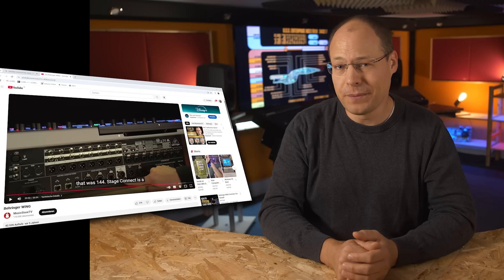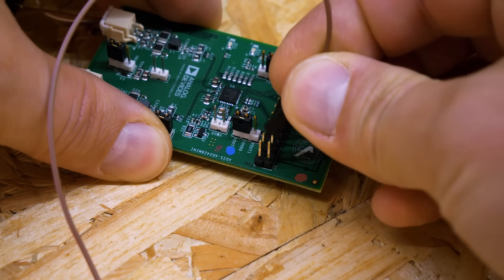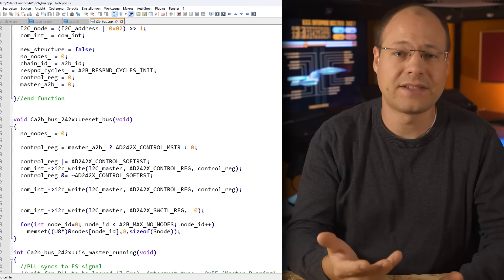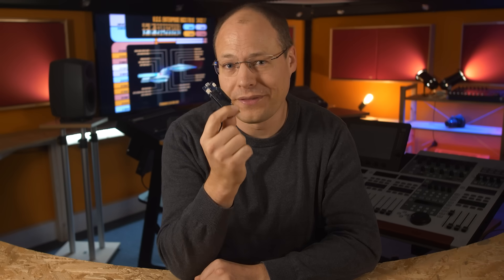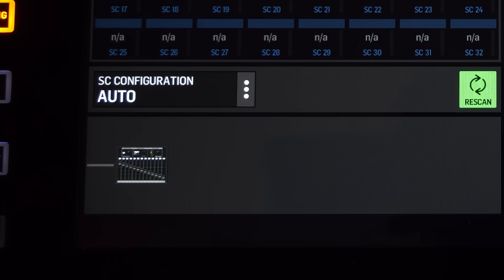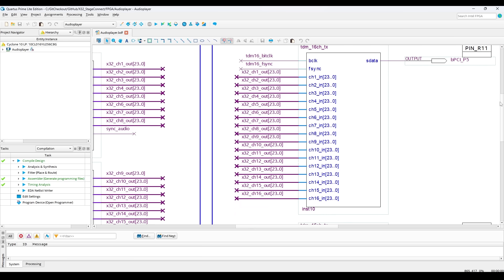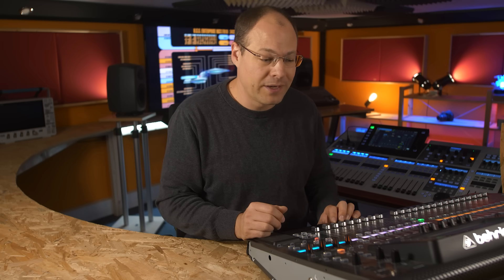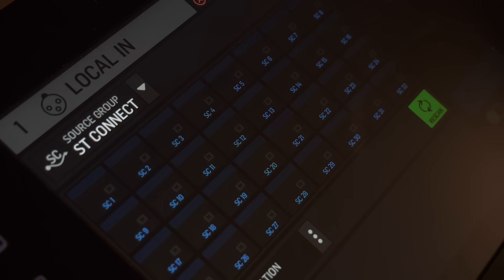StageConnect is OpenSource... and the X32 knows it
Do you want to know more about StageConnect? Its a connection to transmit 32 uncompressed audio-channels via a single XLR cable. StageConnect is based on A2B, the Automotive Audio Bus (A2B). In this video I talk about this nice connection and I'm teaching the good old X32 how to speak StageConnect by its own.

Content:
0:00 Intro
1:30 Basics of A2B
3:50 StageConnect is OpenSource
5:00 Practical test
7:30 X32 learns StageConnect
11:40 Outro